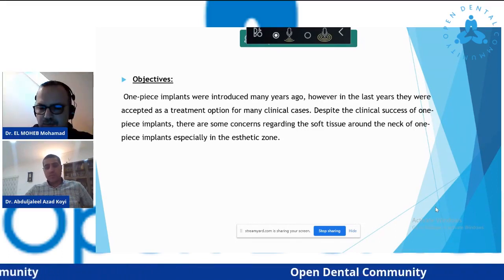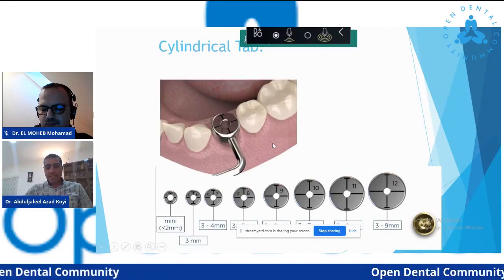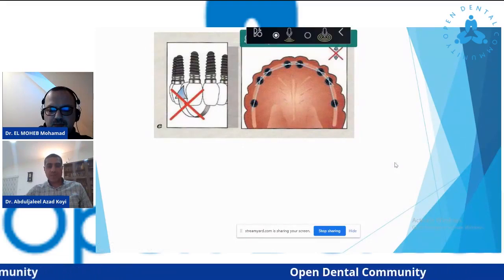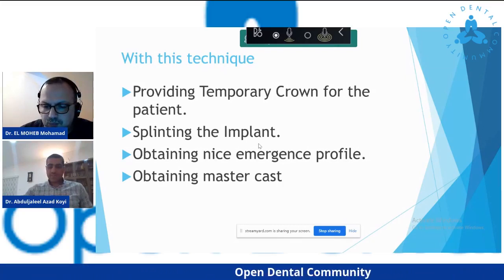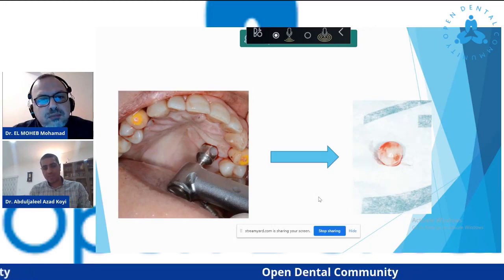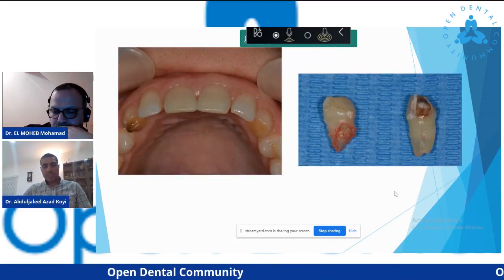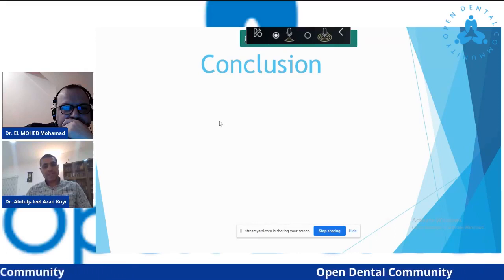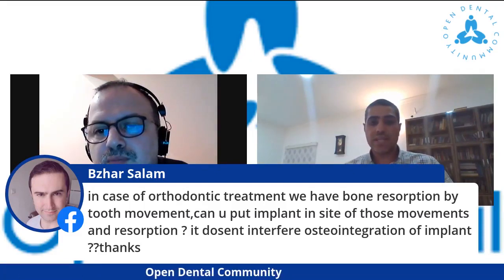Webinar: Mastering the Emergence Profile by Cervico System for One-piece Implants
We present you yet another webinar from our science partners the Open Dental Community. This time we will explore the topic of mastering the emergence profile for one-piece dental implants. The webinar is hosted by Dr. Abduljaleel Azad Koyi

Webinar aired on 07/04/2020

The webinar is provided by our science partners Open Dental Community